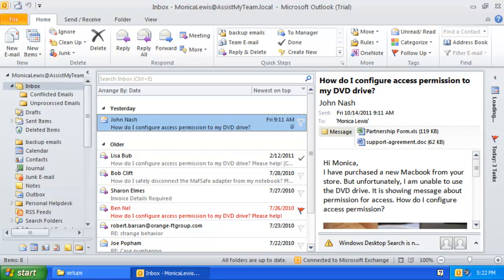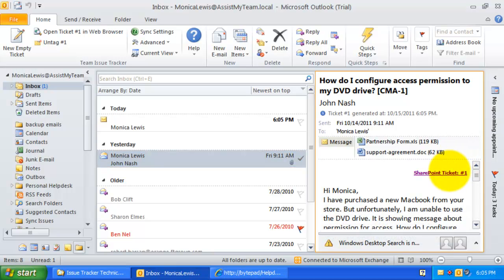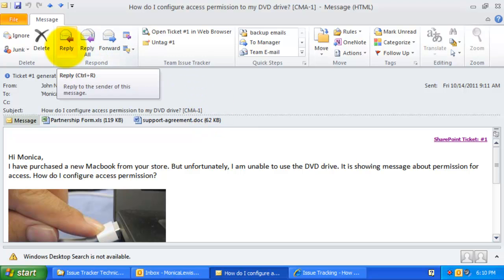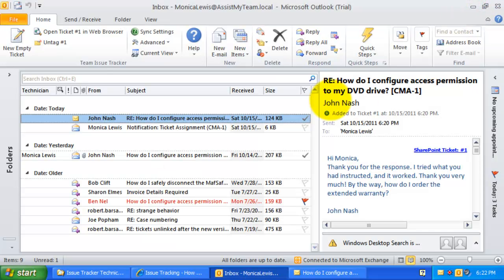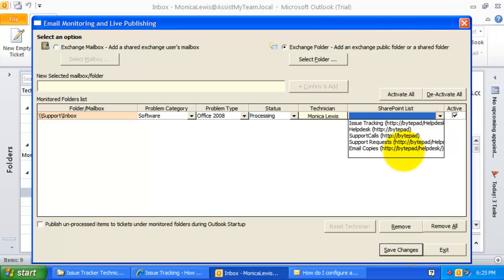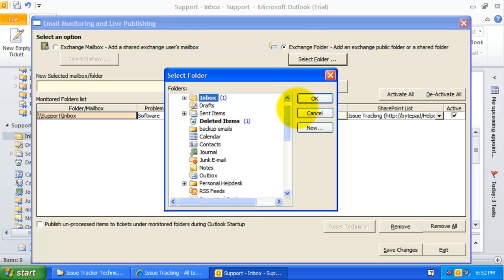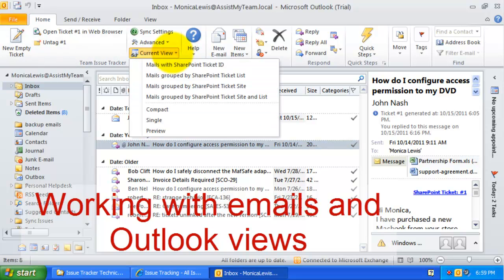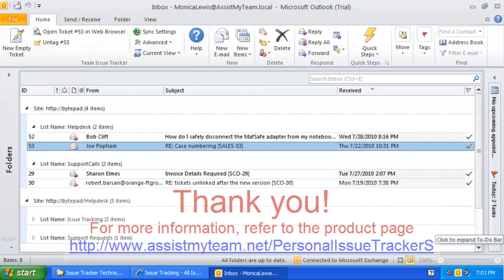Part 2: Issue Tracker Personal Edition - Raising trouble tickets from Outlook to SharePoint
Raise trouble tickets from emails in Outlook to administrator defined SharePoint lists, learn how to track and deal with escalated tickets in Outlook, automate ticketing process to SharePoint, use Outlook views to organize Outlook mail items in an intuitive and informative way.

About Issue Tracker for Outlook and SharePoint (Personal Edition):
Issue Tracker Personal Edition functions as an incident ticket management system in your Microsoft Outlook and SharePoint. It provides an easy way to collect ticket data from emails, assign technicians and problem areas, set due date and other custom metadata, and then raise trouble tickets in one of the defined SharePoint lists, where these can be tracked and collaborated with other technicians and stakeholders.